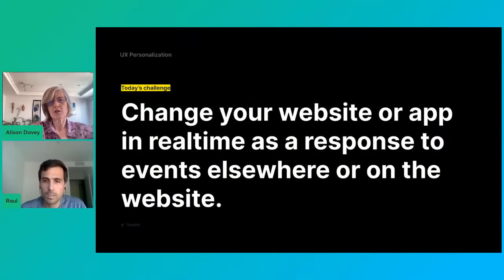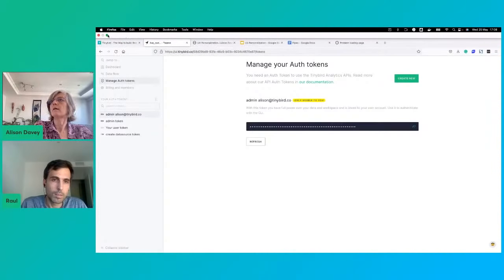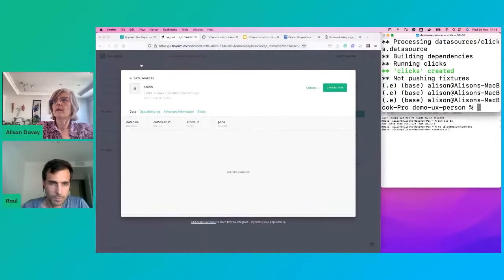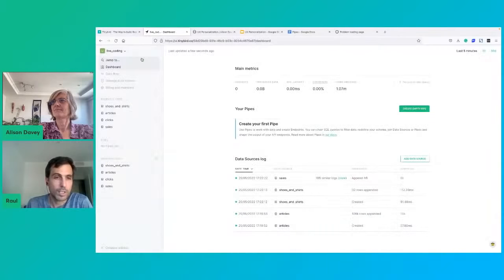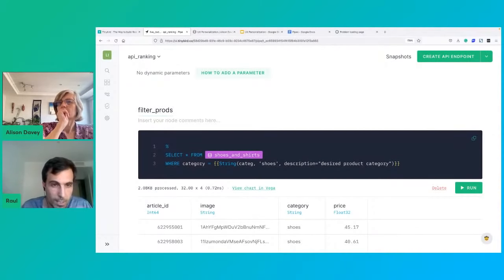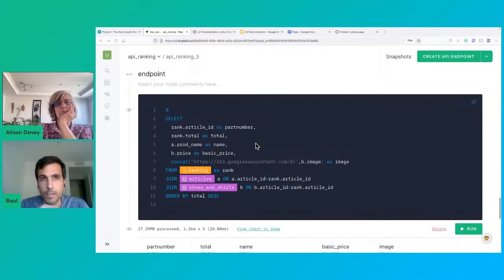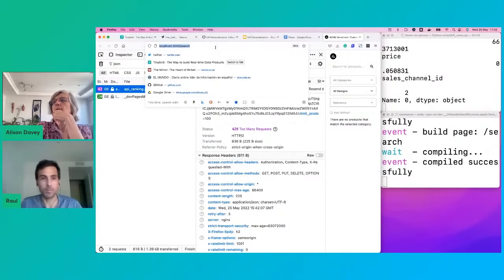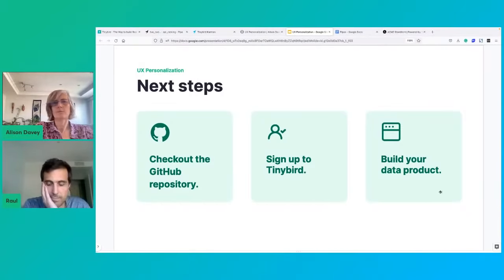Add realtime personalization to your application or website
We saw how to capture events from your website and adapt your users’ experience based on their (and other users’) realtime actions.

00:00 User Experience Personalization
07:30 Ingestion of sales data using our events endpoint
19:40 Ingestion of data from the UI
27:00 Building an endpoint of rankings
40:30 Sending queries and updating the website
48:20 Observing endpoint performance.